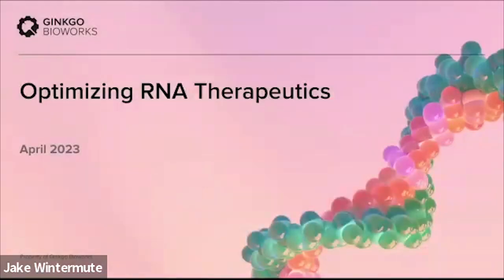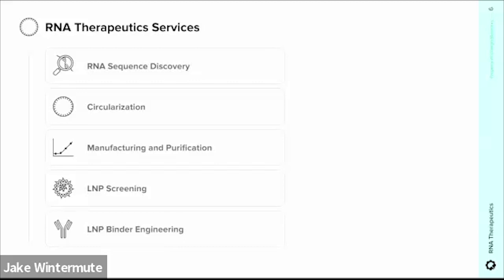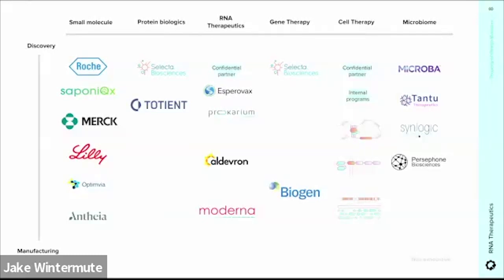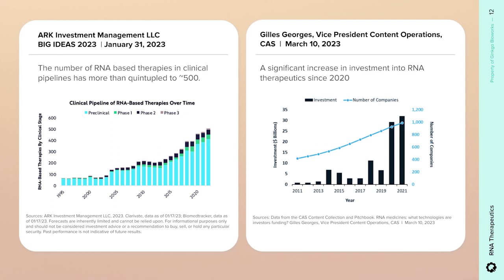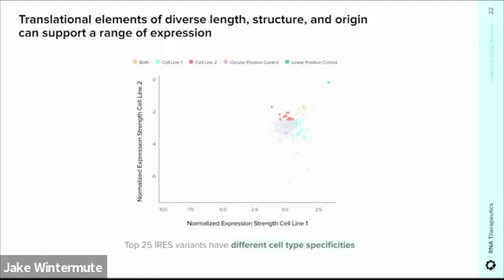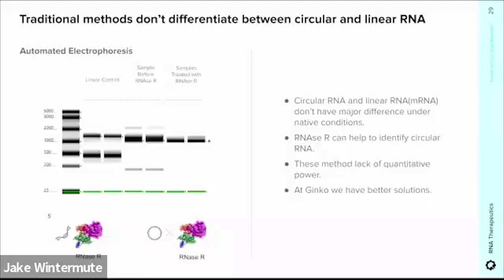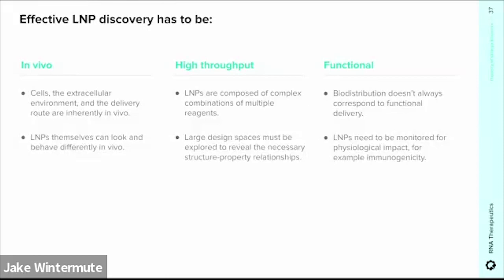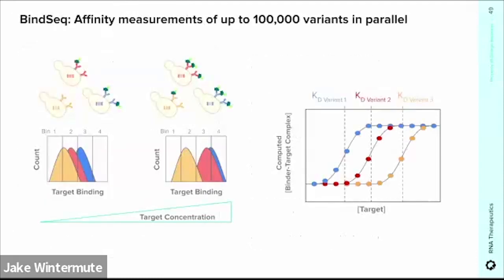Optimizing RNA Therapeutics - Virtual Event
Ginkgo RNA Therapeutics Services: The versatility of the RNA modality meets the power and flexibility of Ginkgo’s Foundry. Let the data guide you to the optimal RNA therapeutic for your application.

With last year’s acquisition of Circularis, Ginkgo has expanded its platform to screen gene expression regulatory elements in both mRNA and circRNA formats. Partner with Ginkgo to discover sequence elements for improved stability, reduced immunogenicity, improved expression level and cell-type specificity and take advantage of Ginkgo’s end-to-end capabilities to produce your RNA product with high purity.